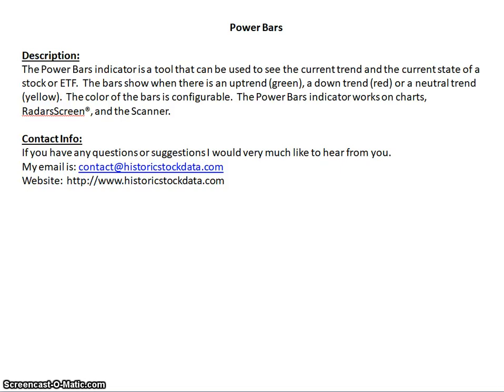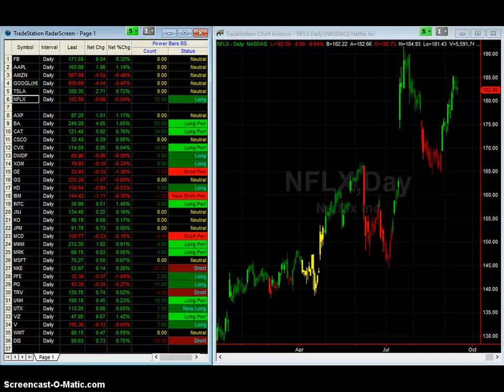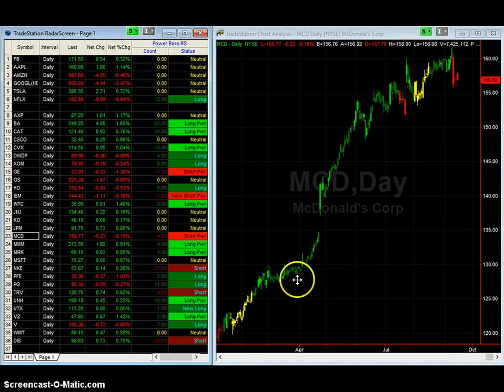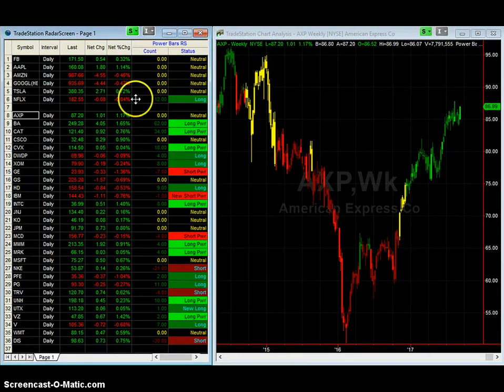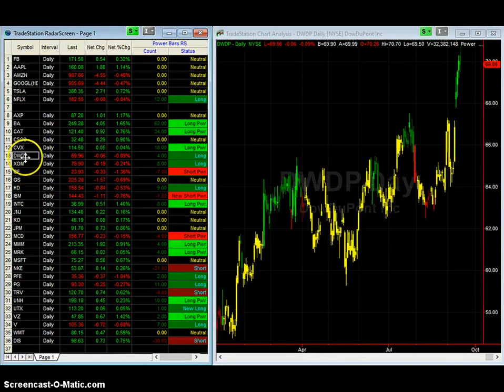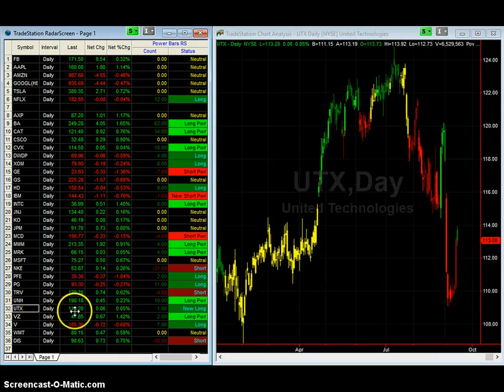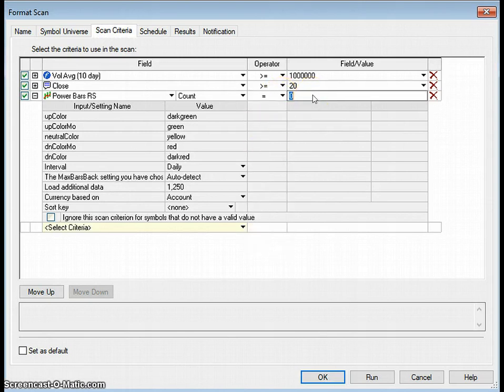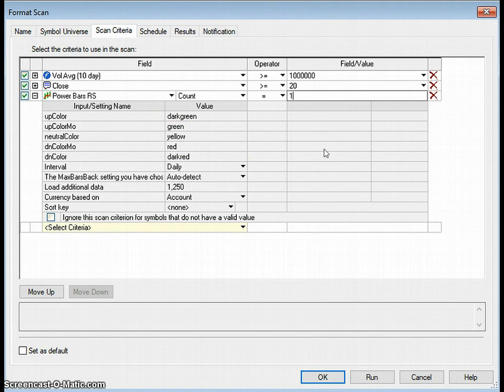Power Bar Indicator for TradeStation®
The Power Bars indicator is a tool that can be used to see the current trend and the current state of a stock or ETF.  The bars show when there is an uptrend (green), a down trend (red) or a neutral trend (yellow).  The color of the bars is configurable.  The Power Bars indicator works on charts, RadarsScreen®, and the Scanner.